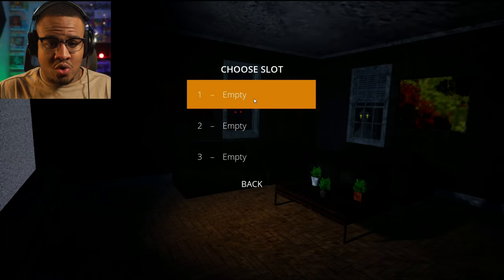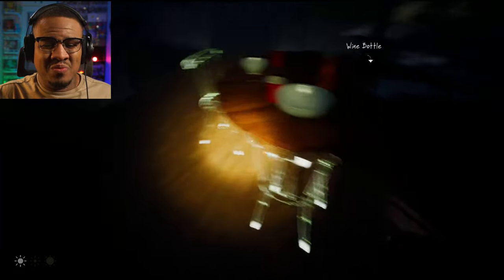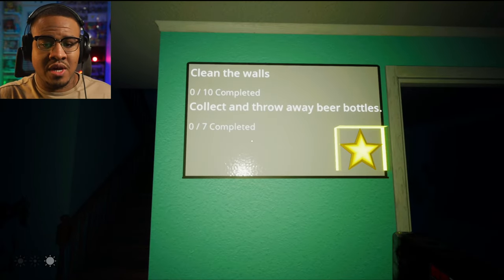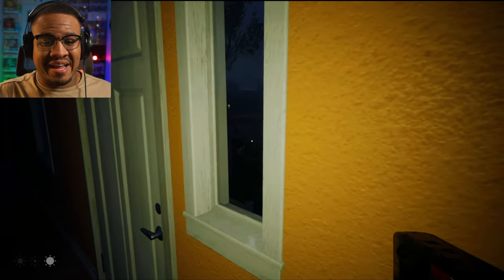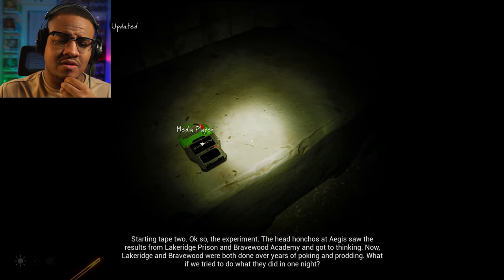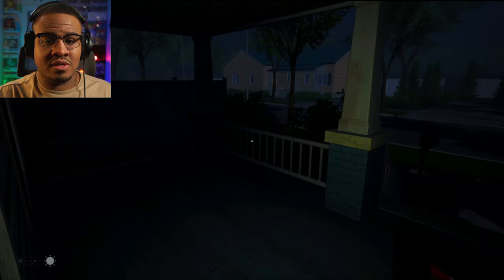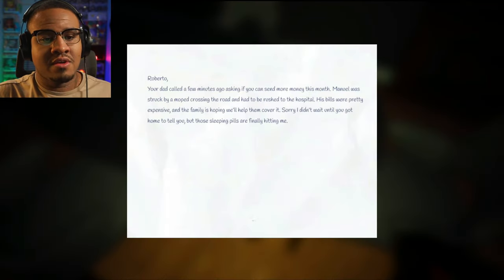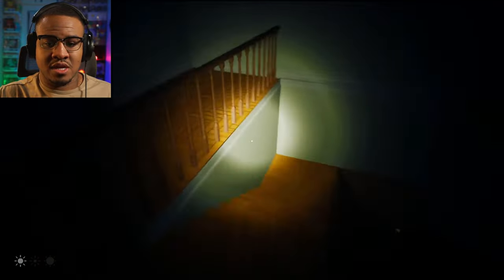Born Into Fear | Scary Mannequins EVERYWHERE !! | Part 1 | Indie Horror Game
Born into Fear: Tasked with a Mission will I do my job or do the right thing.

About: Born Into Fear is a first-person horror game set in an empty suburban neighborhood called North Hollow Heights. Its residents have all been murdered in a single night by an organization lauded as the protectors of humanity. You are Agent Jay, a member of this organization: Aegis. Aegis has asked you to search the lifeless homes, gather the results from their experiment, and eliminate any evidence, including the Buffer they’ve created, “Sally.” However, you have another reason to work with Aegis: your mother has been missing for a year, and the only clue you have points you towards North Hollow Heights. If you ever want to see her again, you’ll have to deal with the monsters lurking there, one way or another.

North Hollow Heights was an ordinary neighborhood before Aegis’ experiment. Its people lived happy lives in their homes filled with love and laughter. Now, those same homes lie dead and silent. While you seek out a way to destroy the Buffer, uncover the truth of the experiment. Earn Sally’s trust by following her commands and rules. Maybe, you’ll even help the deceased pass on.